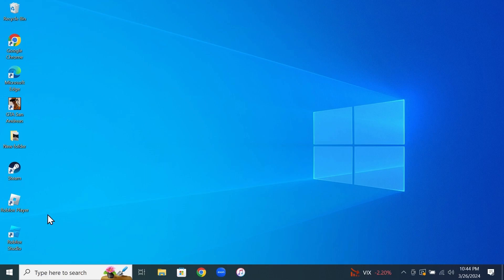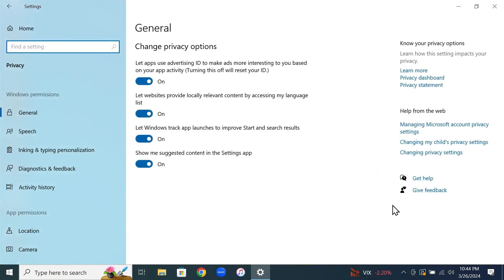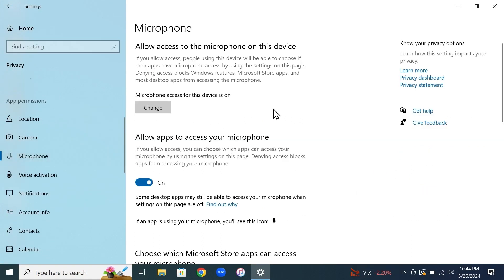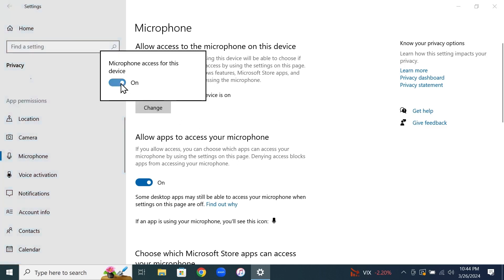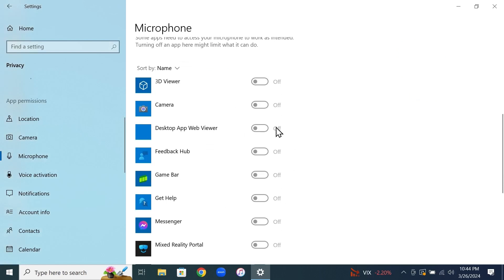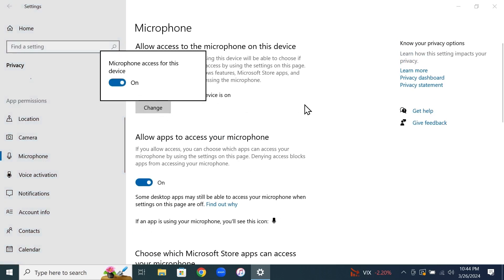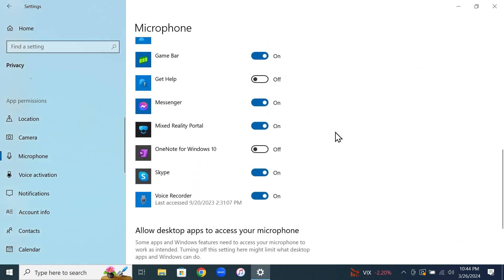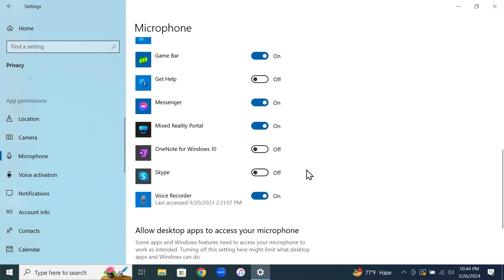How to Enable or Disable Microphone in Windows 10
A quick tutorial on, how to turn on or turn off the microphone access in your Windows 10 laptop or PC.